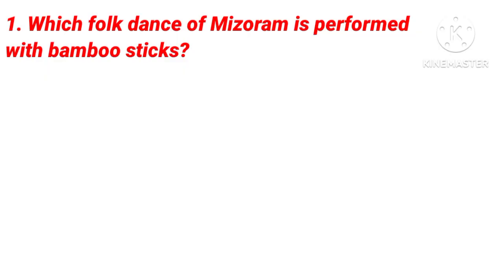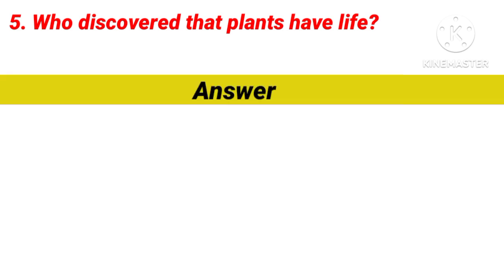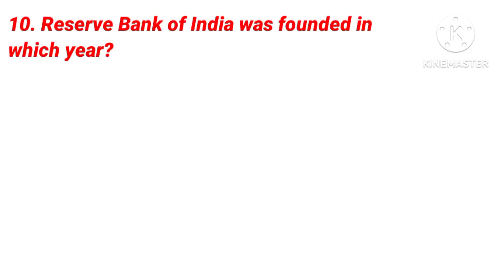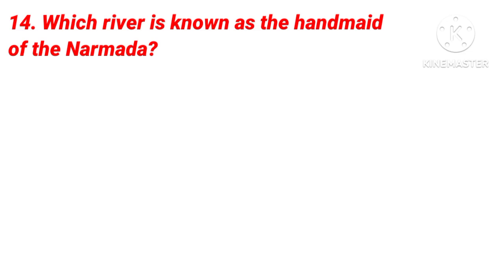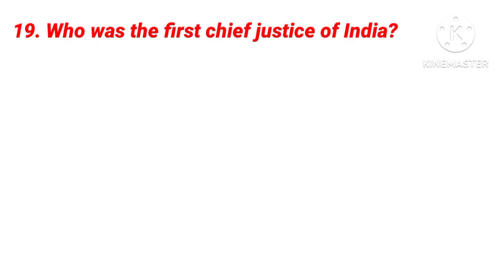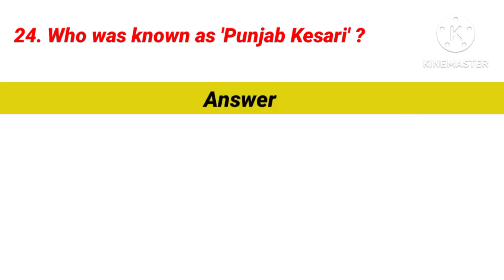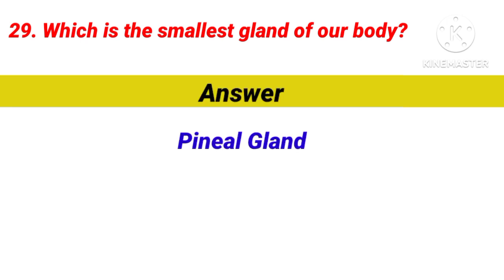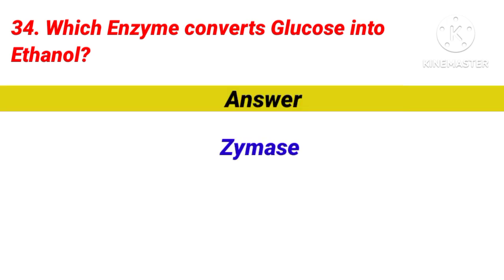Top Gk Questions | Gk Question & Answers | Gk in English | It's All About Gk | Gk for Exams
In this video we have discuss 34 general knowledge questions and answers. Hope this video will helpful for you.
Your Queries 👇
1) gk questions
2) gk questions and answers
3) gk questions and answers in english
4) gk questions in english
5) gk questions and answers 2022
6) all gk questions and answers
7) amazing gk questions
8) gk questions basic
9) gk questions based on india
10) gk questions bharat ke bare mein
11) gk questions book
12) basic gk questions and answers
13) best gk questions
14) basic gk questions
15) best gk questions in english
16) brilliant gk questions
17) gk questions competitive exams
18) gk questions dikhaiye
19) gk questions daily use
20) gk questions difficult
21) gk question dikhao
22) gk questions daily
23) difficult gk questions
24) daily gk questions and answers
25) gk questions english
26) gk questions easy
27) gk questions english mein
28) gk questions english easy
29) gk questions english language
30) gk questions everyone should know
31) gk questions history
32) english gk questions
33) easy gk questions
34) easy gk questions in english
35) english gk questions and answers 2022
36) english hard gk questions
37) gk questions for competitive exams
38) gk questions gk questions
39) gk questions general knowledge
40) gk questions dikhao
41) gk questions hard
42) gk questions hindi and english
43) gk questions hard in english
44) gk questions hard with answers
45) gk questions heading
46) hard gk questions
47) hard gk questions in english
48) hot gk questions and answers
49) It's all about gk
50) gk questions in english with answers
51) gk questions india
52) gk questions in english easy
53) important gk questions
54) indian gk questions
55) india gk questions
56) india gk questions and answers
57) important gk questions in english
58) gk questions knowledge
59) kolkata gk questions
60) kuch gk questions
61) gk questions latest
62) Its all about gk
63) gk questions mcq
64) gk questions mostly asked in competitive exams
65) most important gk questions

general knowledge
gk in english
IT'S ALL ABOUT GK
easy gk questions
hard gk questions
general knowledge 2023
gk question dikhao
gk in english
gk question for SSC
general knowledge questions and answers
gk quiz